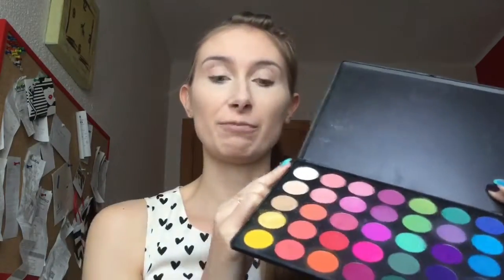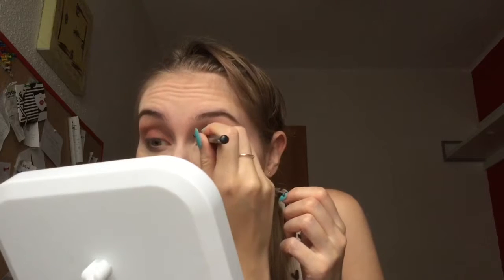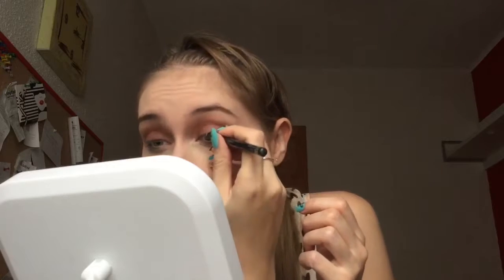Sultry 20's Flapper Makeup | Smoky eye | Samantha Clarke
Hey guys!
So today's look is inspired by the 1920's. This makeup is perfect if you are going to a fancy dress party but also if you just want to try a more sultry look. This makeup is really simple to follow and can be recreated using any brown and black shadows.
To finish the look style your hair into a choppy bob or finger waves with a headband and put on a flapper dress. Then you're good to go.
Have fun
Sam xoxo

Products used:
Estée Lauder Double Wear Foundation in Cool Bone
Huda Beauty Overachiever Concealer
W7 Set it up powder
W7 Casino palette (peach blush)
Morphe 35F palette
Morphe 35B palette (for the white shade)
Rimmel Scandeleyes Reloaded Mascara
Jeffree Star Unicorn Blood Liquid Lipstick
MAC handwritten eyeshadow
MAC carbon eyeshadow
Rimmel exaggerate kohl pencil